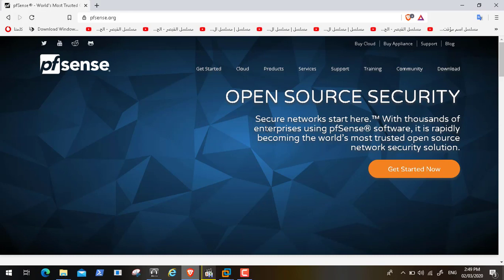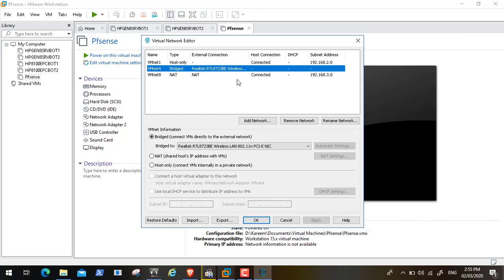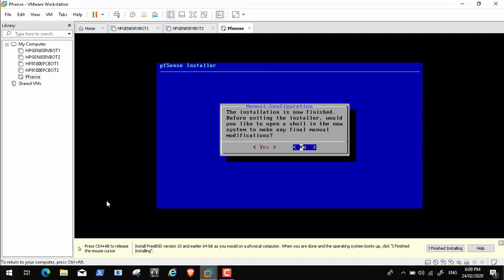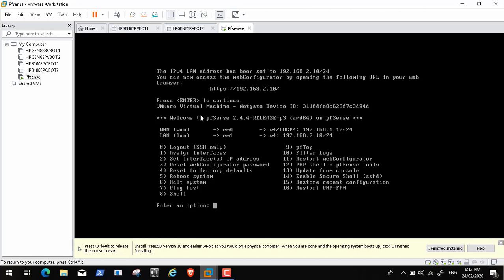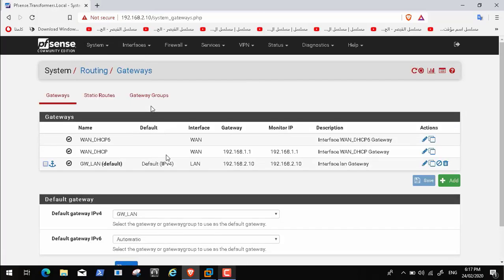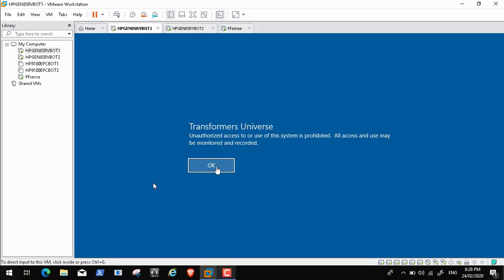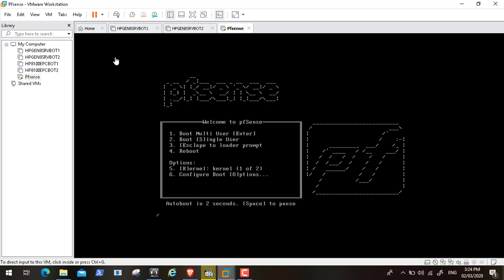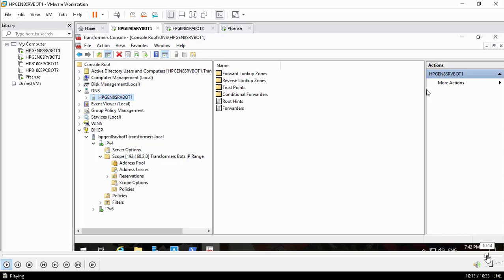Create New VM as Firewall and Install and Configure Pfsense Firewall Solution (English Audio).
Reference Videos